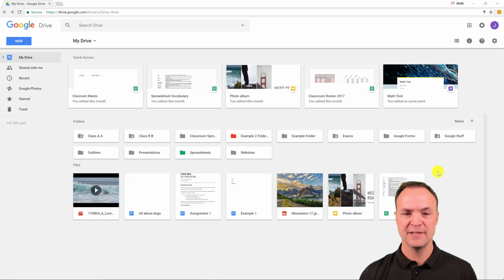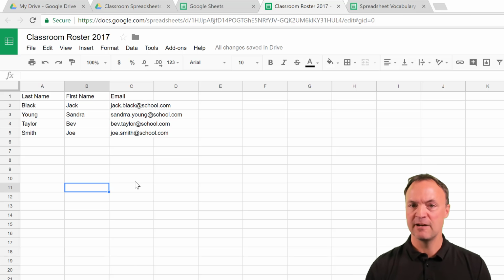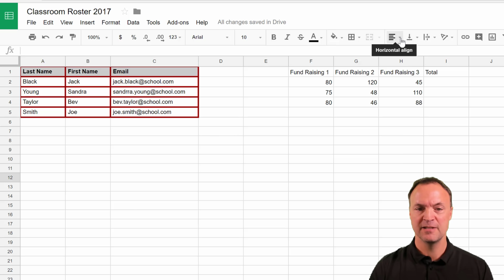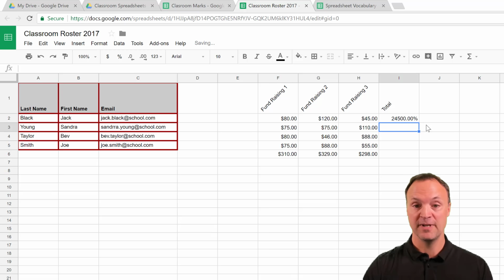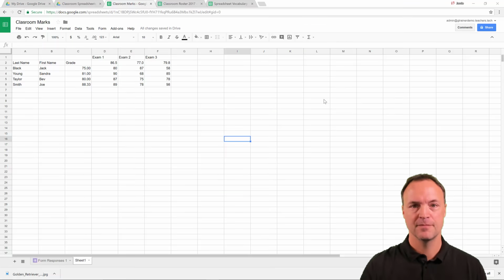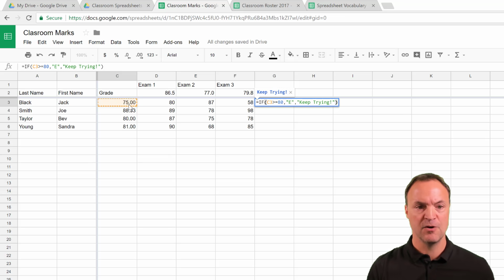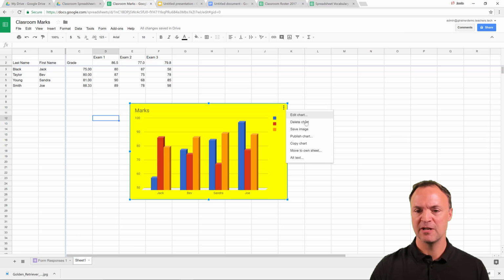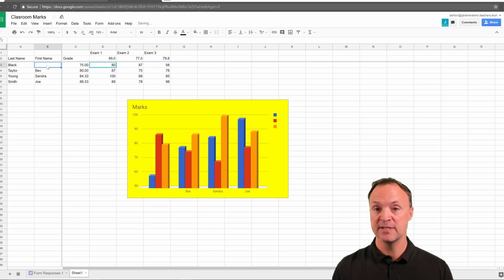Google Sheets Tutorial - Designed for Beginners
This Google Sheets tutorial is jammed packed full of lessons. These Google Sheets instructions will help you get started and understanding more about Google Sheets. Many of these tips match up with the Google Certified Educator Level 1.  The following group of lessons is included in this Google Sheets tutorials for beginners.

0:49 Getting Started & Layout
3:42 Basic Formatting in Google Sheets
10:13 Formulas & Functions in Google Sheets
14:25 Formatting Rows and Columns in Google Sheets
17:10 Sorting and Using Freeze Rows in Google Sheets
18:37 Unique Function
19:40 Count Function
20:13 IF Function in Google Sheets
22:01 Inserting Charts in Google Sheets
24:24 Copy and Paste Charts into Google Slides and Google Docs
25:59 Sharing and Publishing as a website in Google Sheets
27:51 Protect Sheets and Ranges in Google Sheets